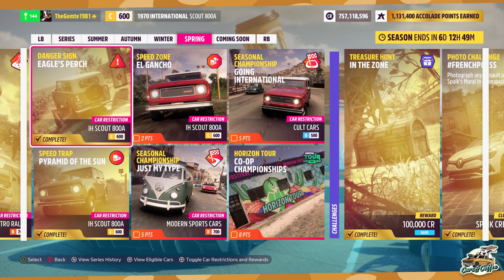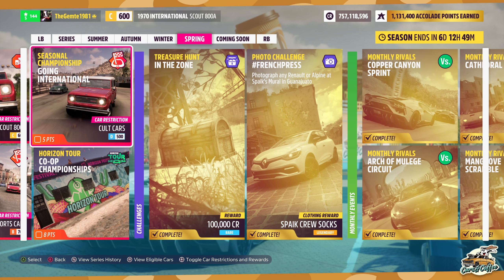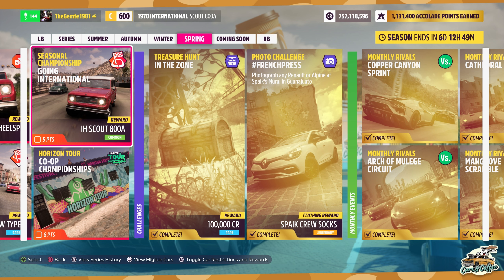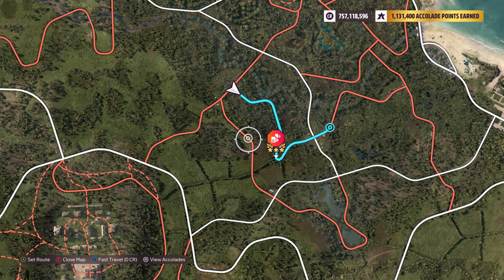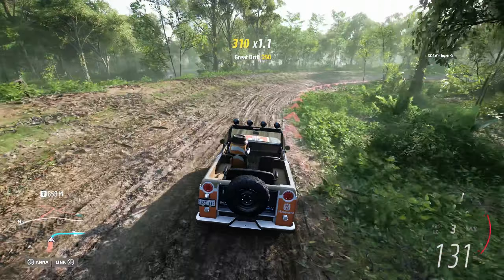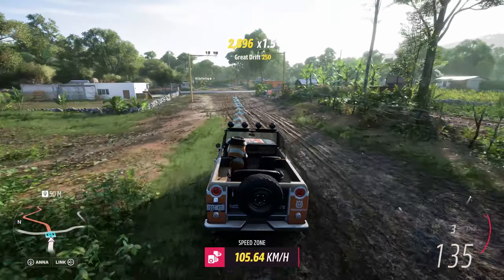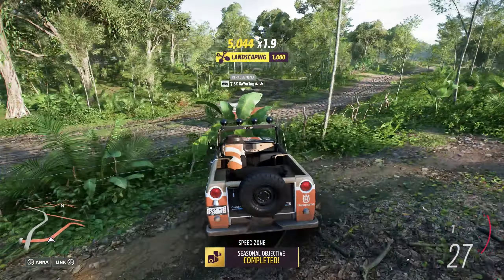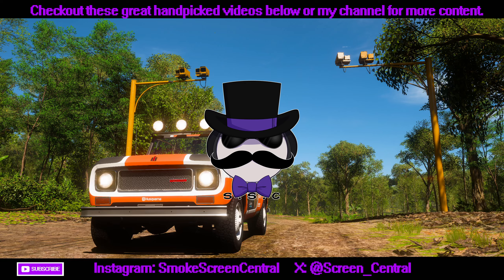EL GANCHO Speed Zone - Forza Horizon 5 - (9 August 24 - 15 August 24)